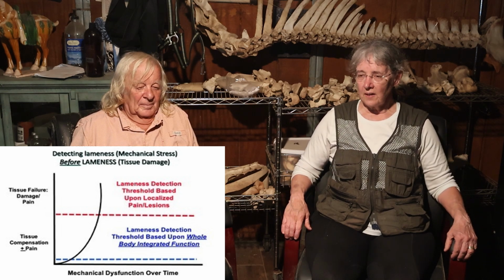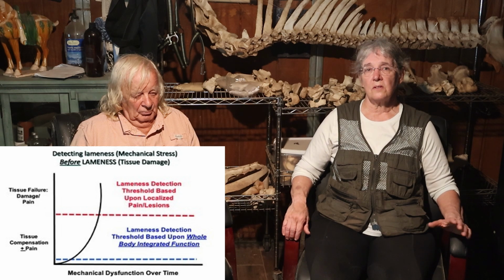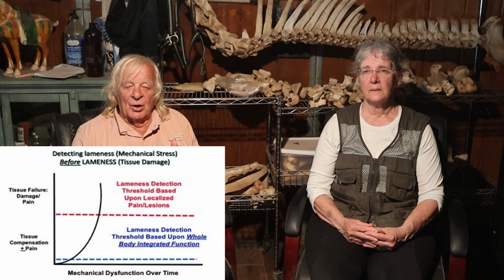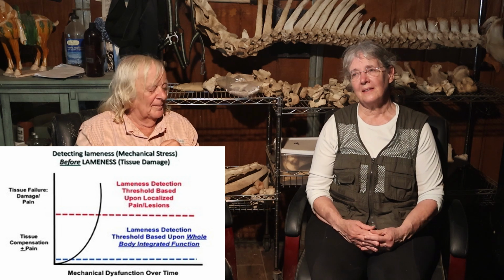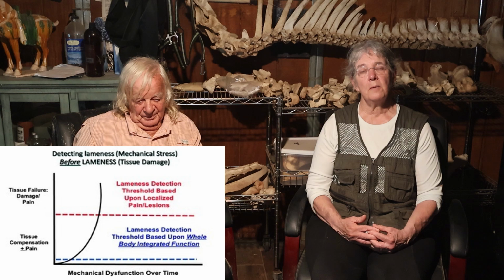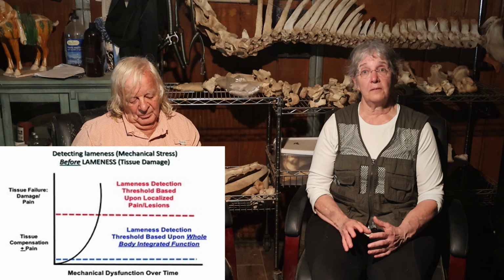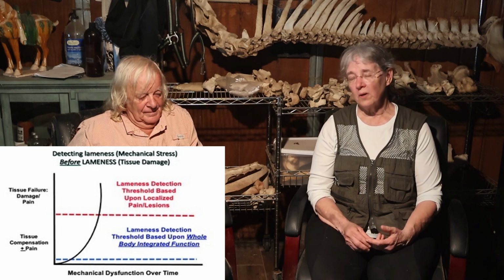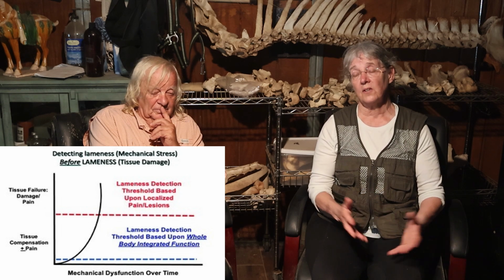Tack Room Conversation 1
Conversation with Jean Luc Cornille and Dr Elizabeth Uhl